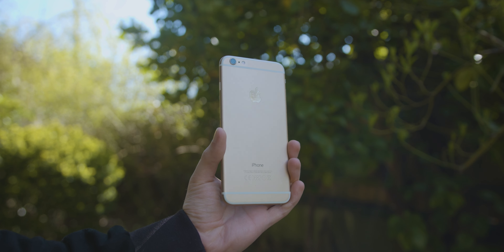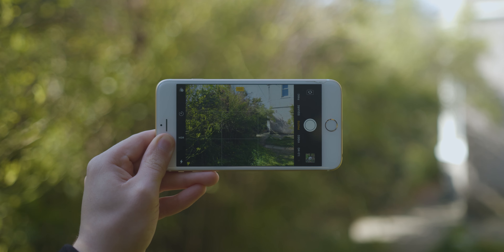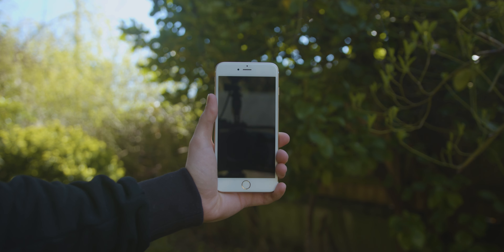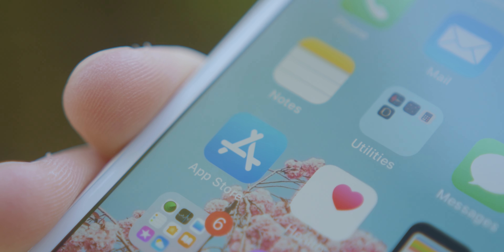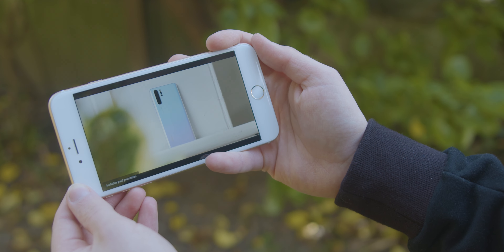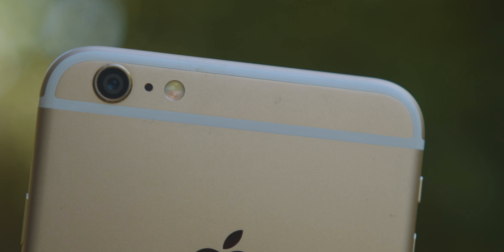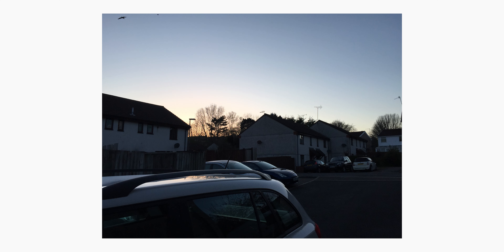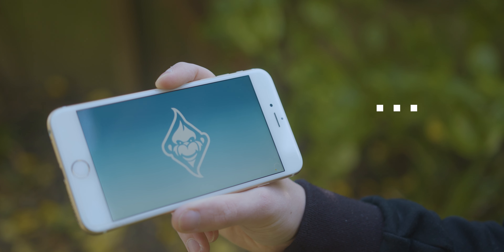iPhone 6: A 2021 review!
Today, we review the Apple iPhone 6 and 6 plus in 2021! Are they worth buying?

-PATRONS-
Alex Langley (Tech Focus)
Andrew Blackney
Audrey
Damien Wilde
EFG5
Javian Brown
Rakesh Botadkar

-SOCIAL MEDIA-

-Uphoria UM2
-AKG C214